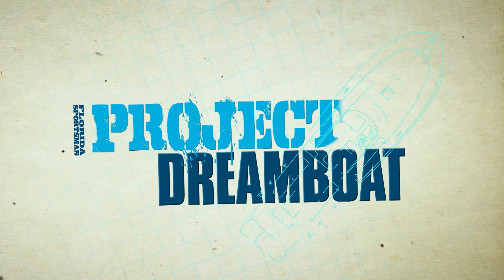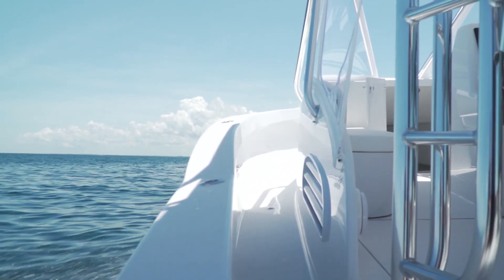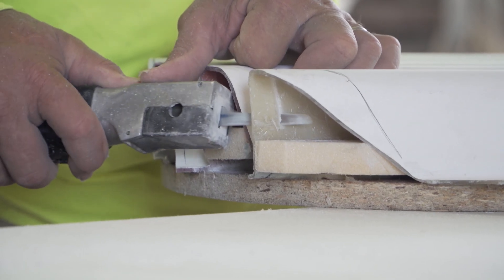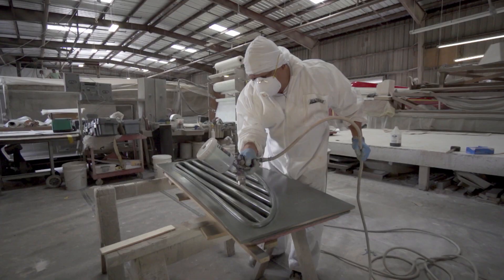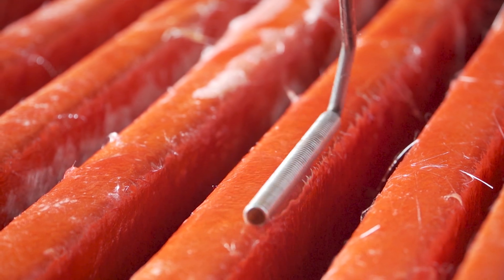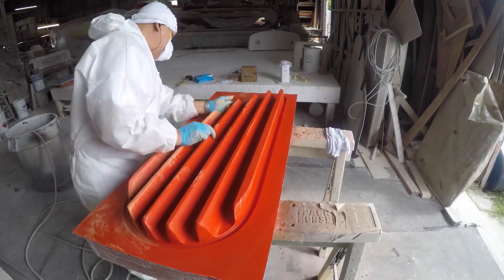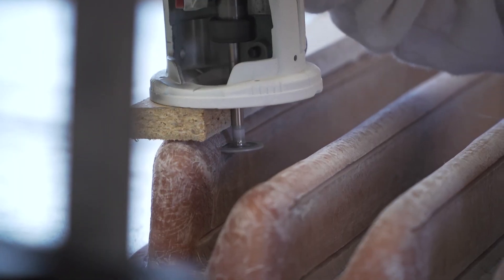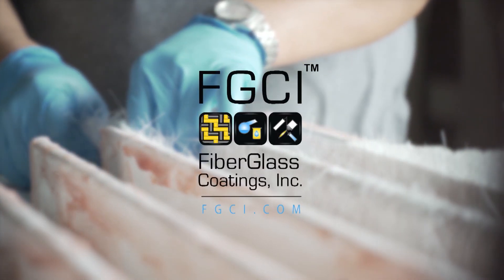Designing & Building a Boat Engine Air Vent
Glenn Muller explains how the boys at L&H Boats designed a custom engine air vent to accommodate the larger engines inside of their all new 43' Walkaround. They explain how they design and build the mold template, the creation of the mold and the various steps it takes to create a perfect final product.